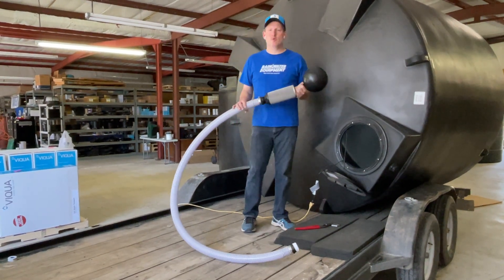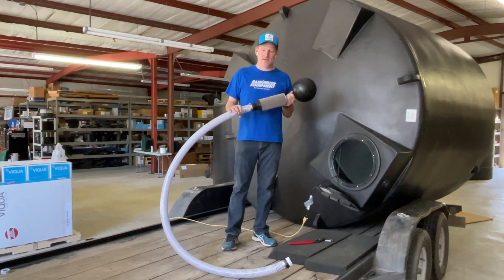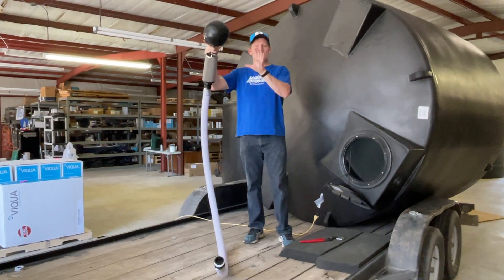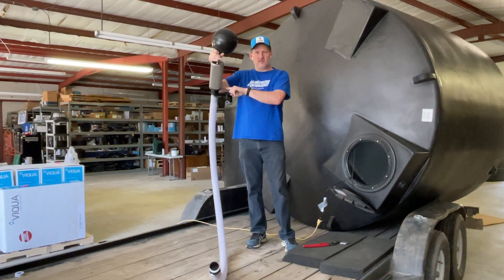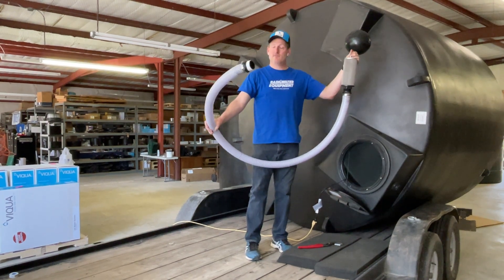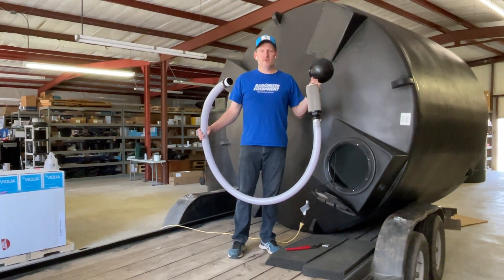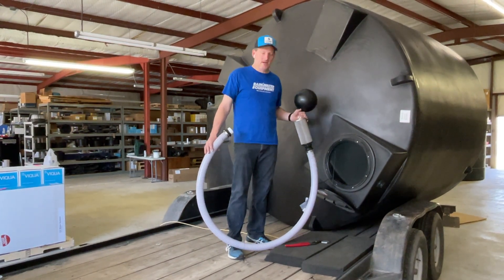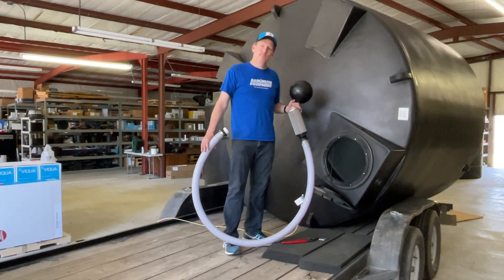Floating Suction Filter Installation - Part 1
2" Floating Intake Filter being installed inside of a 2500 gallon poly tank.